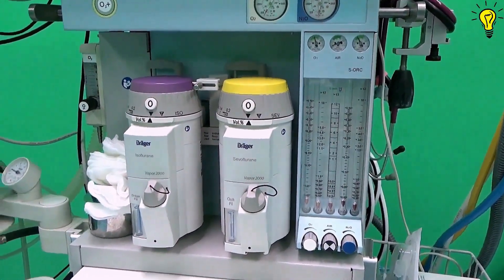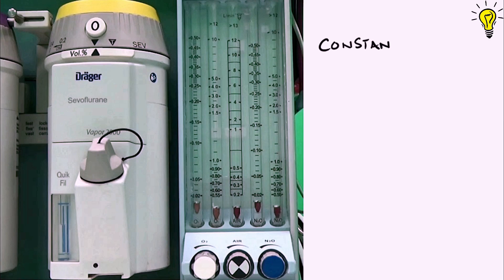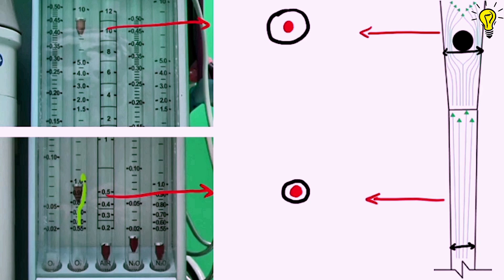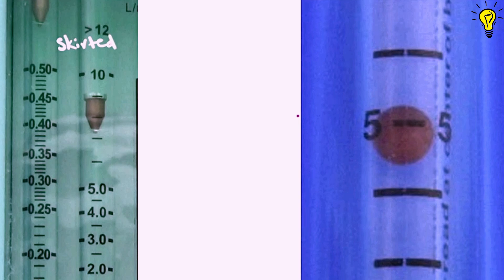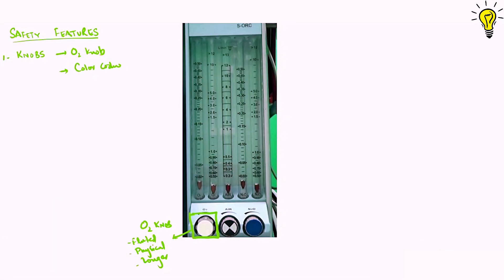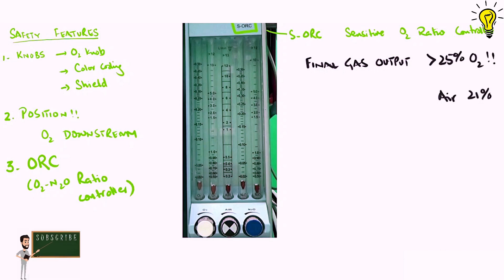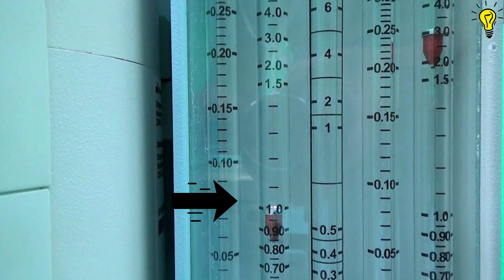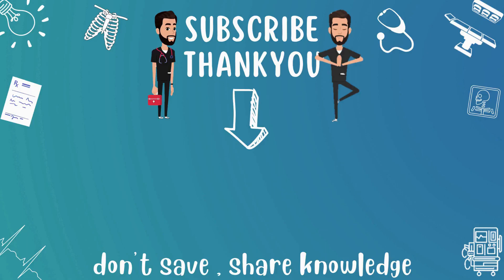FLOWMETERS- Practical DEMO On Machine: Low Pressure Zone :Anesthesia Machines: Episode 04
CHAPTER: ANAESTHESIA MACHINE / WORKSTATION
Episode 03: FLOWMETERS- Practical DEMO On Machine: Low Pressure Zone
After discussing
In today's episode, we start LOW PRESSURE ZONE of Anesthesia Machines. in the first part we will discuss Flowmeters, their physics, Structural Anatomy and functionality.
Also we will discuss the ORC (Oxygen Nitrous oxide Ratio Controller) and other Safety Features

0:00 Intro to Flowmeter types (Anesthesia Machine)
0:30 Flowmeter Valve
1:35 Rotameter / Flowmeter : What is meant by 'Constant Pressure, Variable Orifice' Flowmeter?
3:57 Laminar vs Turbulent Flow through the Thorpe Tube, Reynauld's Number
4:58 Other features of Flowmeter, Float/ Bobbin, thorpe tube in series
5:35 Electric FLowmeters and Mass Flow Sensor
6:15 Safety Features of Flowmeters - The KNOBS
6:44 Safety Features of Flowmeters - O2 Downstream Location
7:45 ORC - Oxygen Nitrous Oxide Ratio Controller, S-ORC in Drager Machines